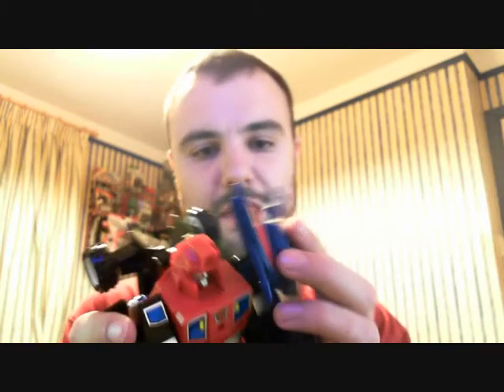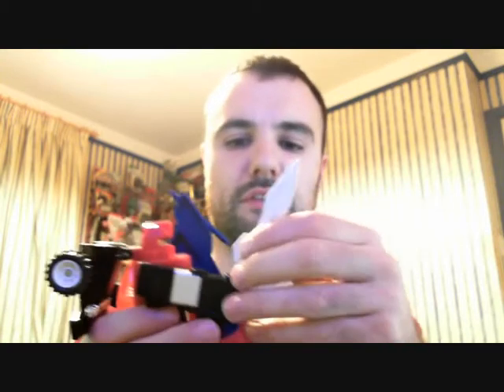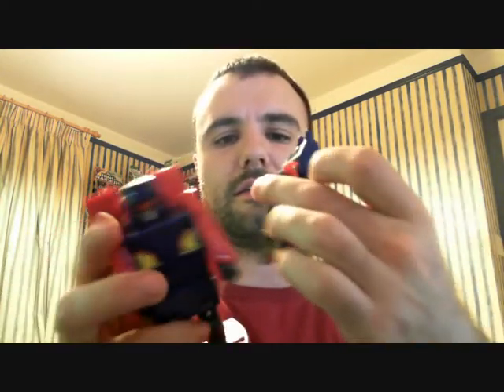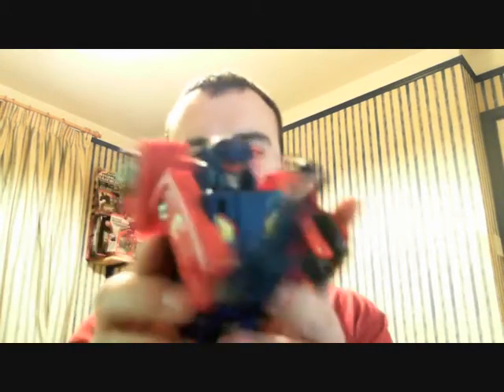Transformers Victory Road Caesar Review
My review of the Japanese Victory series Road Caesar toy - the three Brainmasters: Blacker, Laster, and Braver. Sorry it's a bit long! But I didn't want to break it into separate videos.